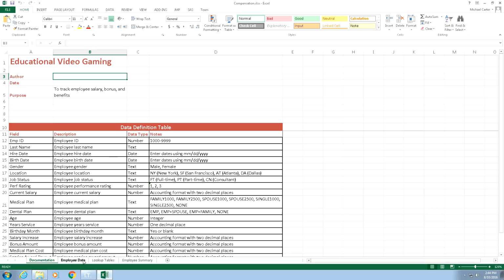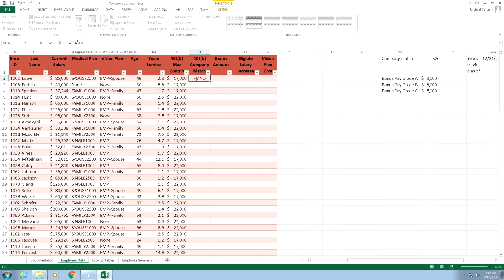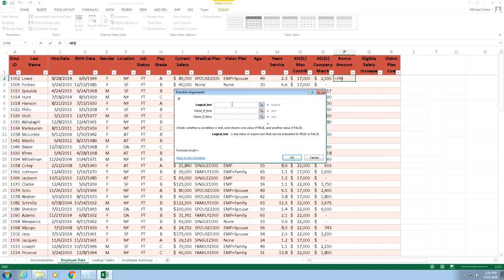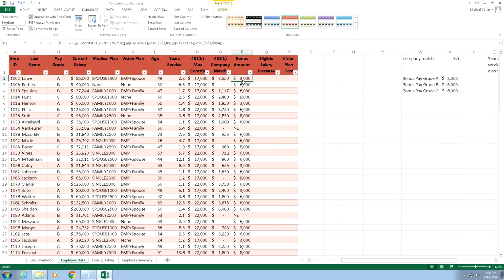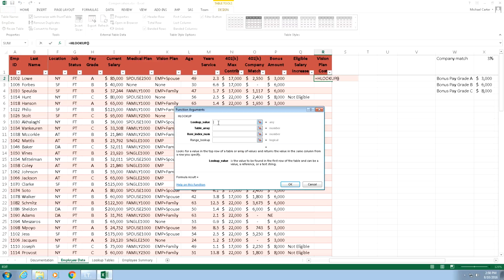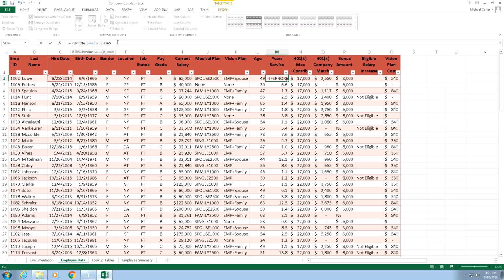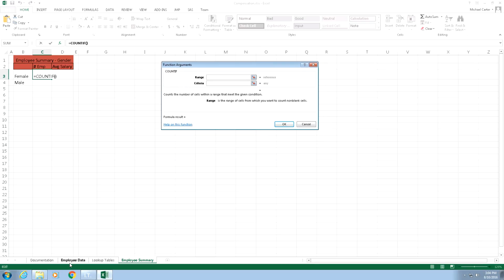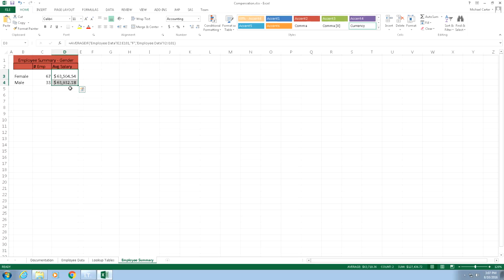Tutorial 8 Review Assignment